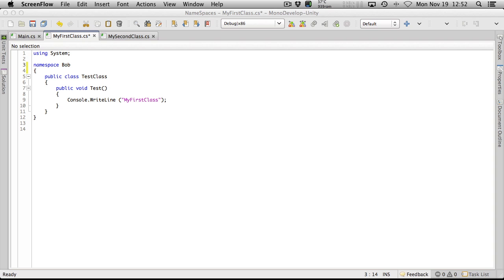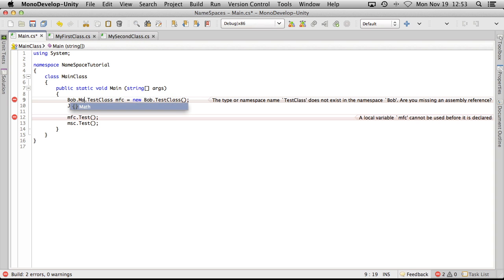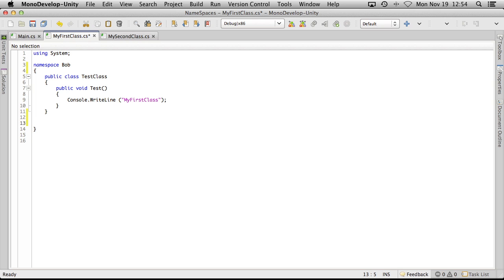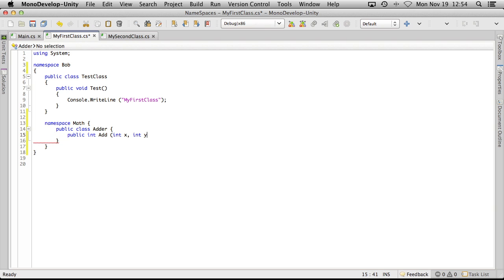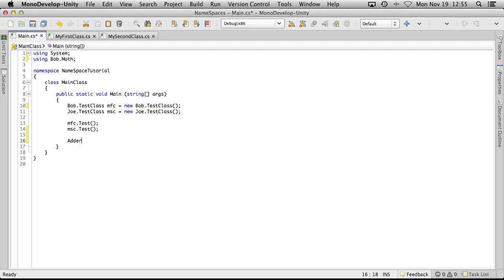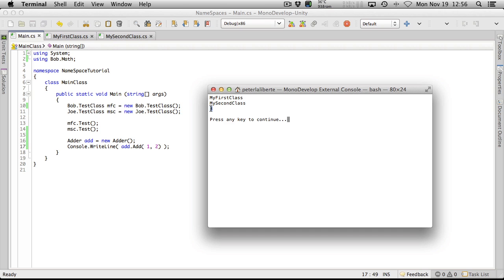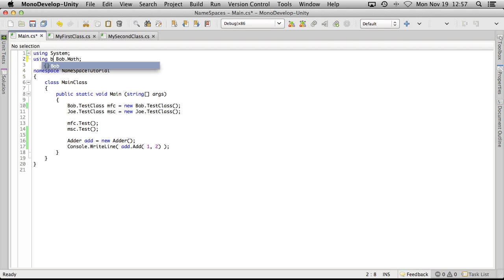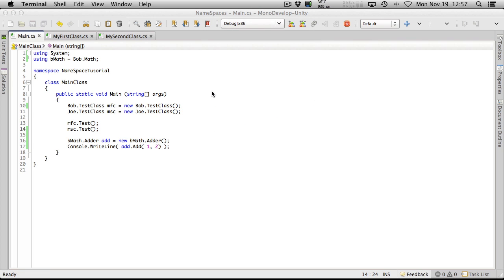C# Namespaces Nested and Aliasing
In this c# tutorial. we are going to continue looking at namespaces. We will go over two different ways to create nested namespaces, and then look at namespace aliasing for when those nested namespaces get to long.